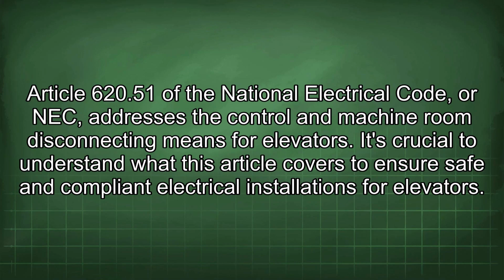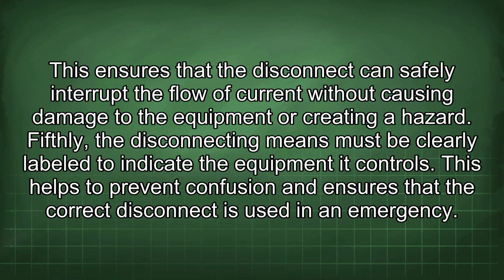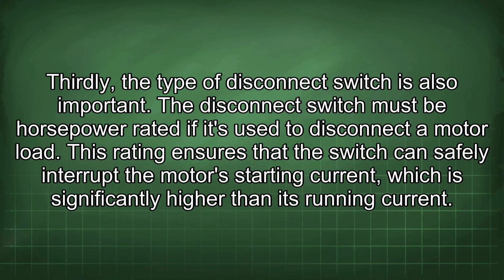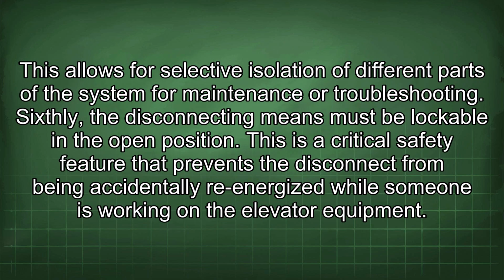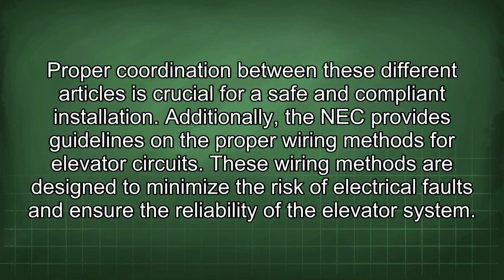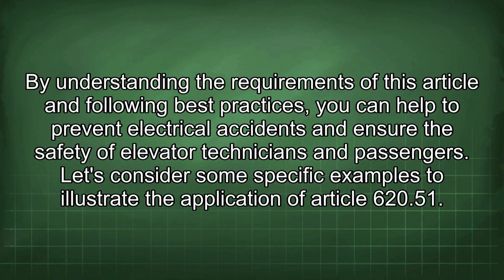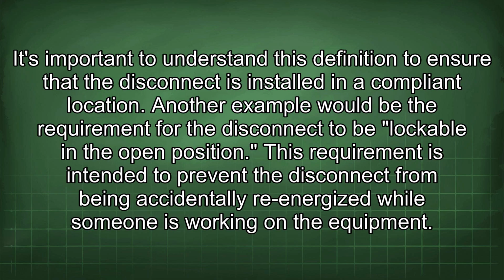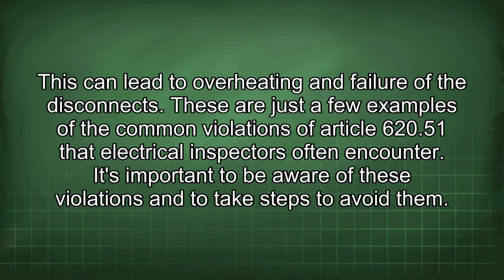Elevator Disconnects Understanding NEC Article 620.51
A review of NEC article 620.51 regarding disconnects for elevators. Clarifying that the article does not limit the number of disconnects for a single elevator. Learn about the requirements for elevator disconnects.